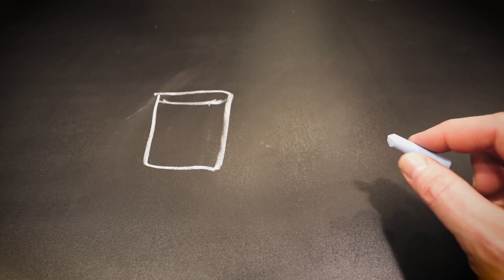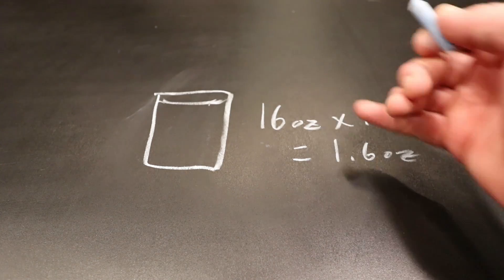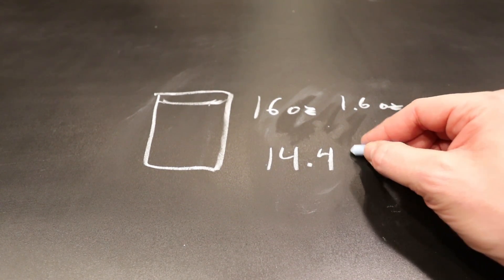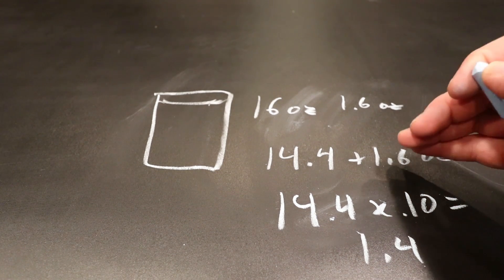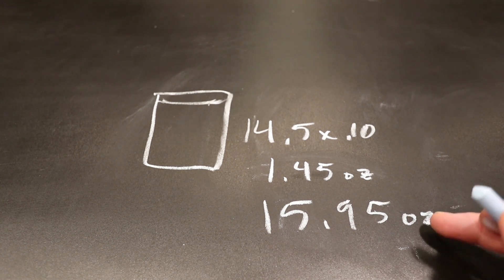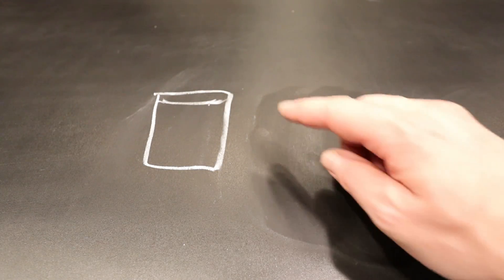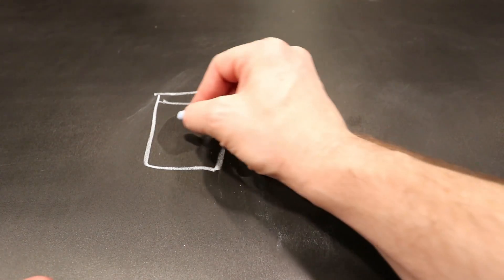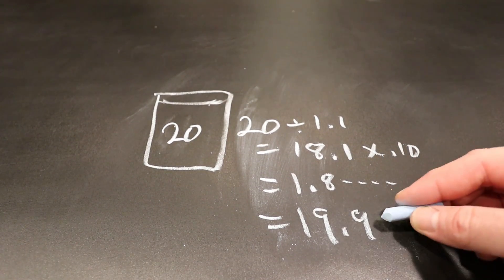Calculating exactly how much wax and oil you need for any container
An easy math equaiton for figuring out how much wax and oil you need for any size container.

Wick clips
Shipping paper
Pouring pitcher
Red RTV wick glue

Canon 80D
Gorpro Hero 7
Microphone
Lapel mic
LED lights